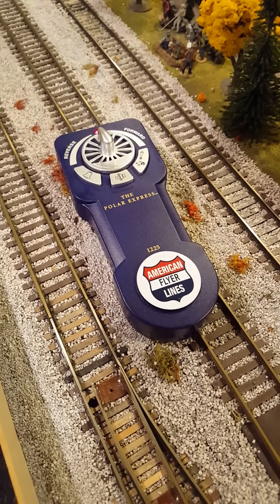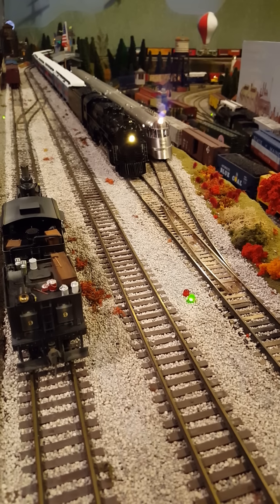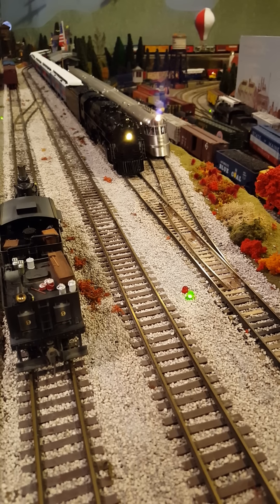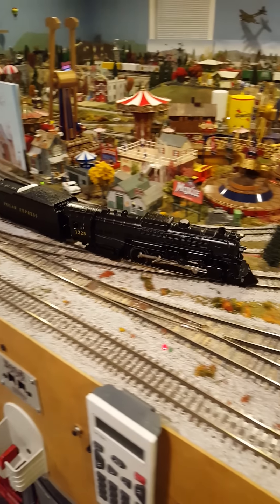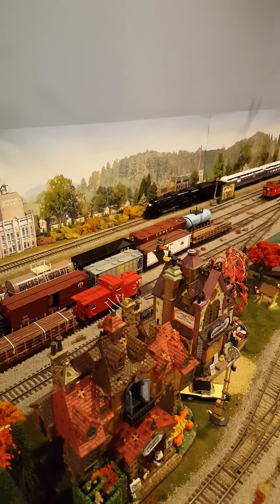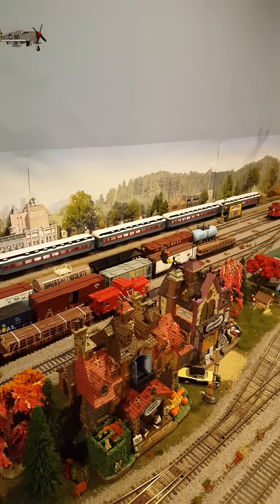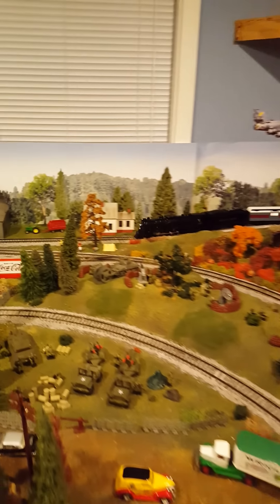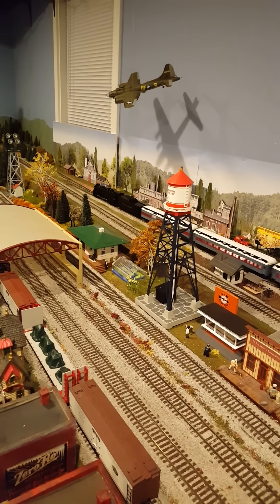Polar express on DCC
Description: American Flyer (Lionel) new S-gauge Polar Express train set running on a DCC powered layout.